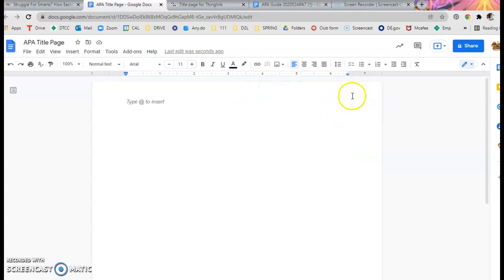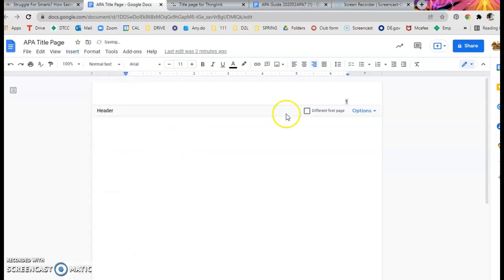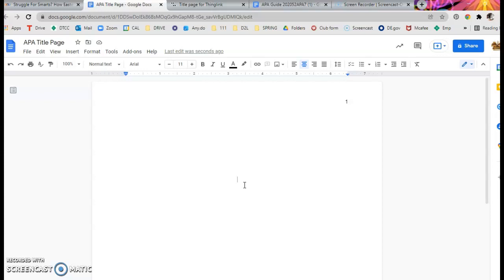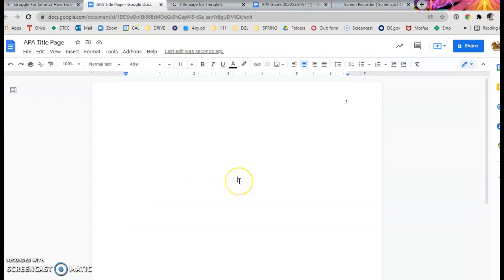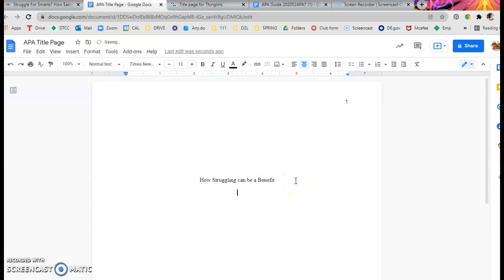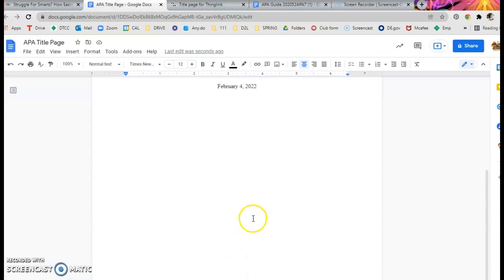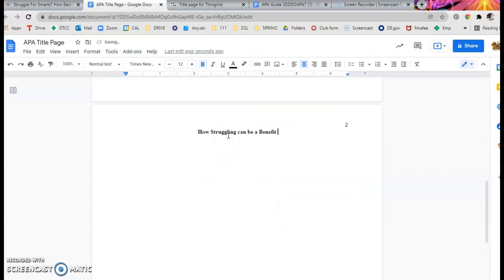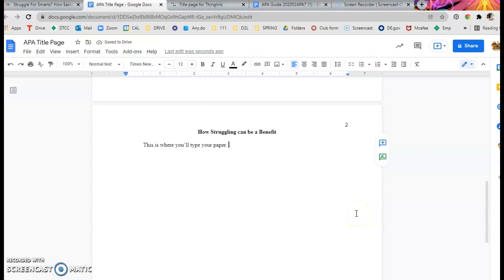APA Title Page - Personal Essay - ENG 101 Spring 2022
APA Title Page